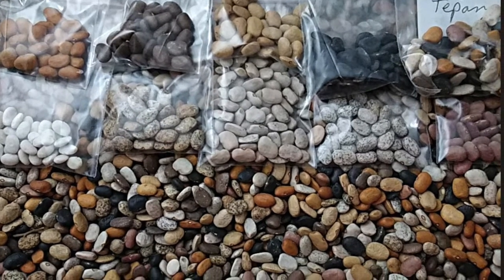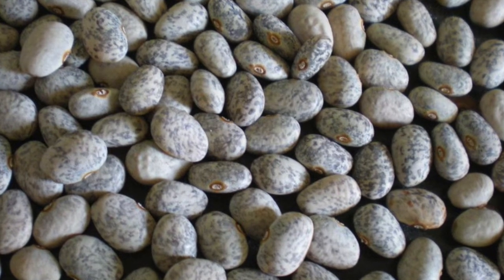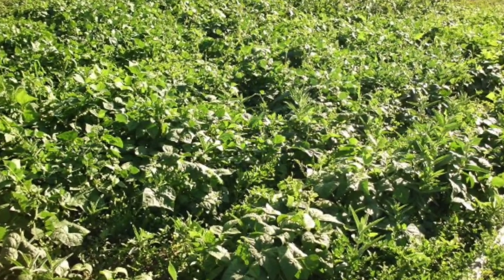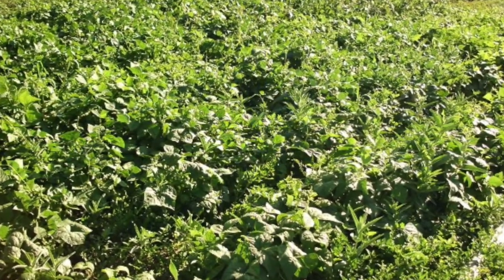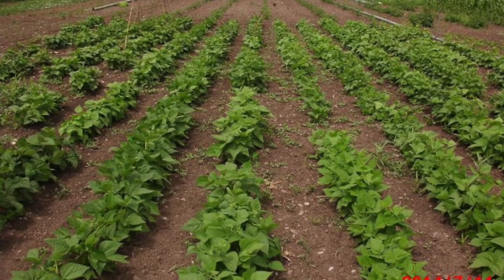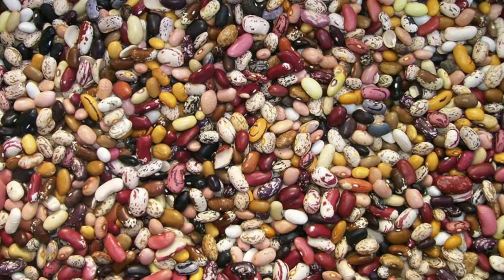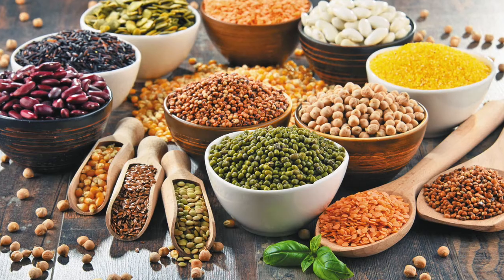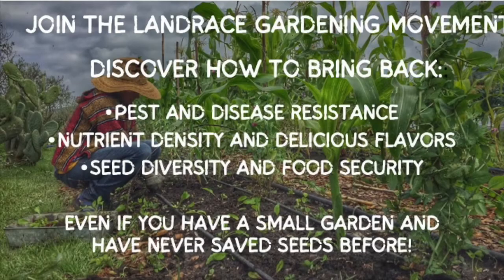Growing Beans Through Promiscuous Pollination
Are you looking for another crop to grow in your garden to increase your self sufficiency? Or are you tired of the same old bean varieties? Joseph Lofthouse, author of Landrace Gardening, talks about how he developed his locally adapted, genetically diverse bean varieties, selected for a short season and many colors.